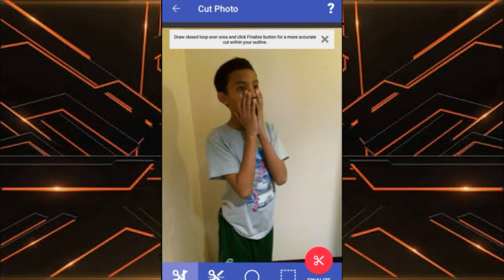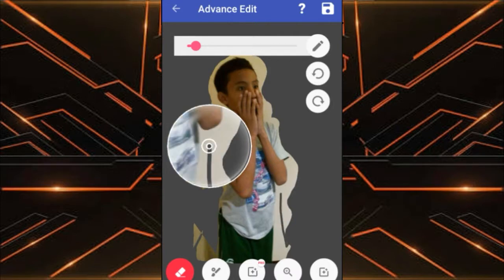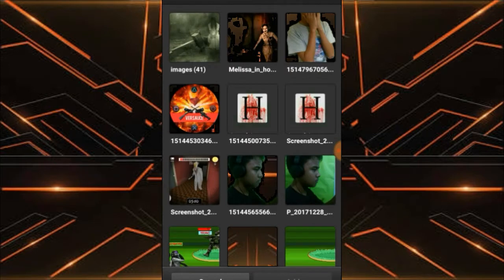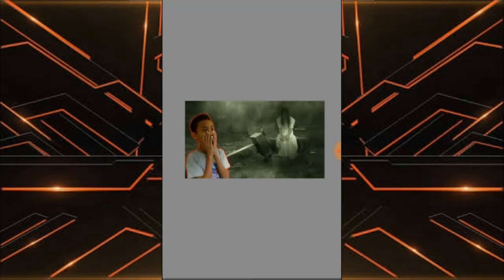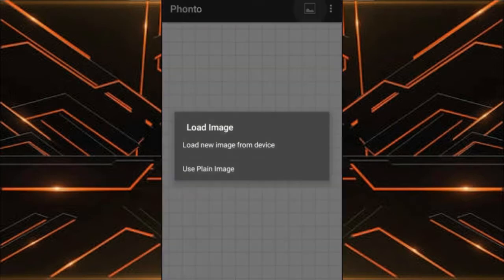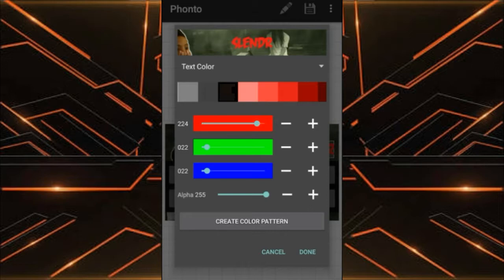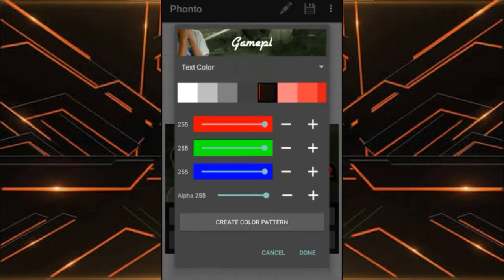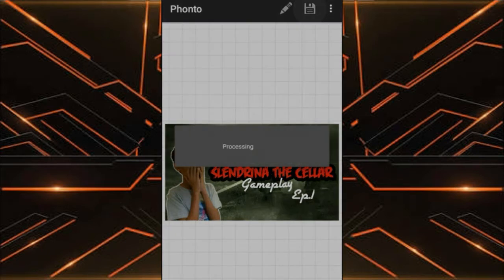How to make HORROR Thumbnail Using ANDROID/IOS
Hey guys we are versauce here to deliver your entertainment needs such as Gaming, Game Reviews, How's and How to's.. We are new to the YouTube community and is starting to bloom to Versaucemness